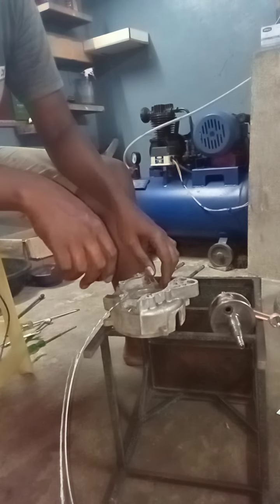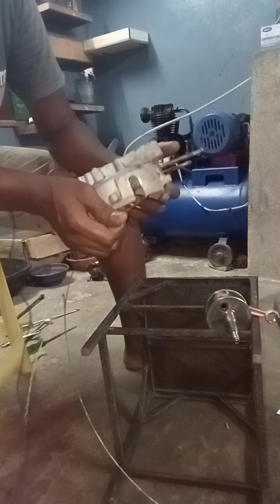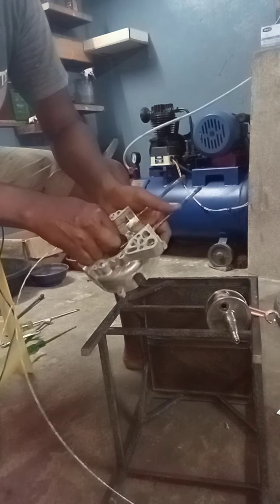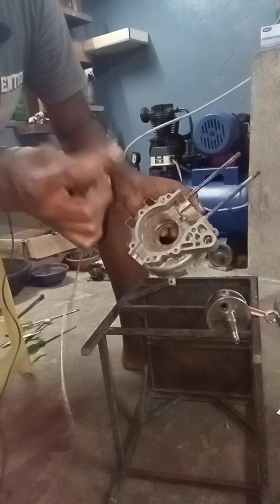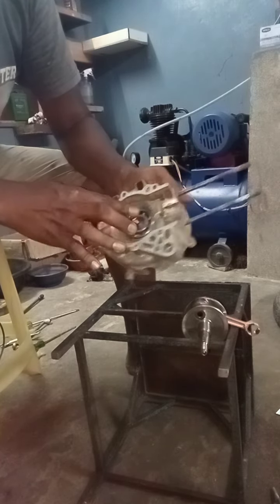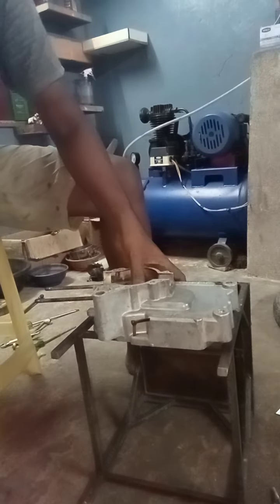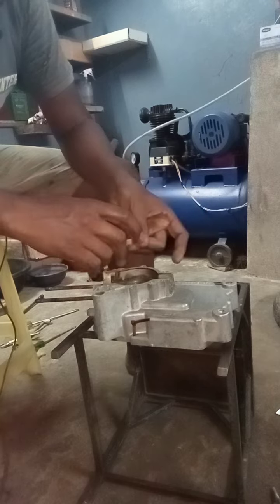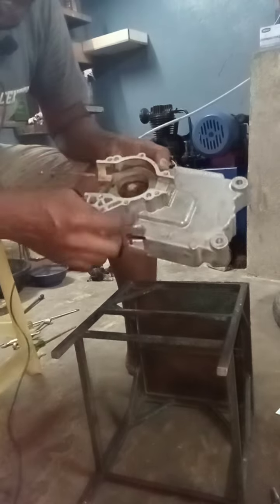xl super full ingine fitting part 1👍🏍️bikelover